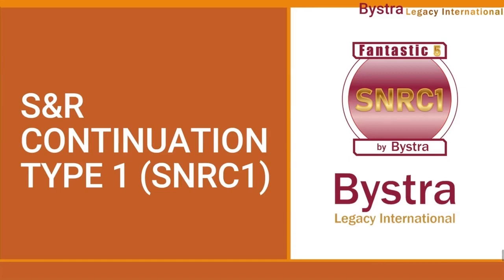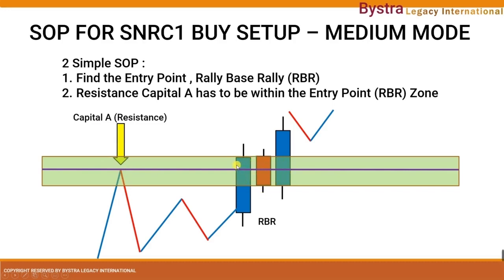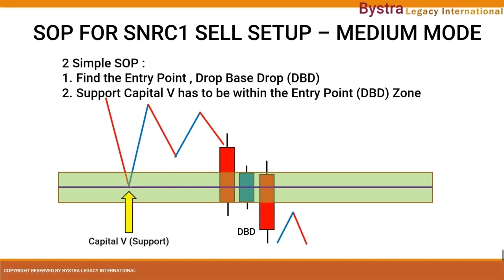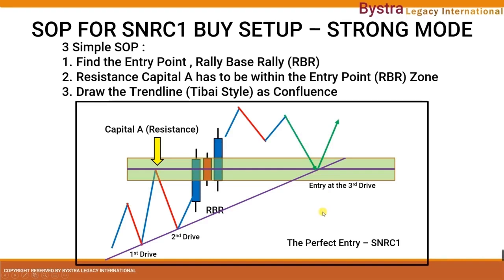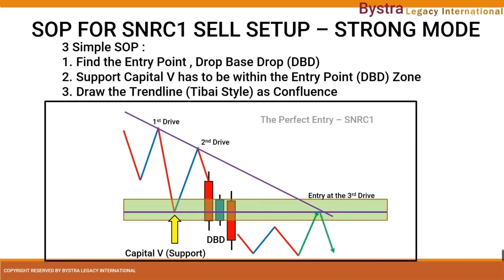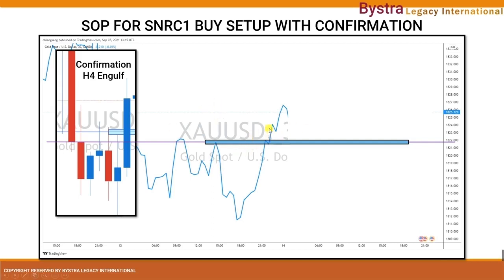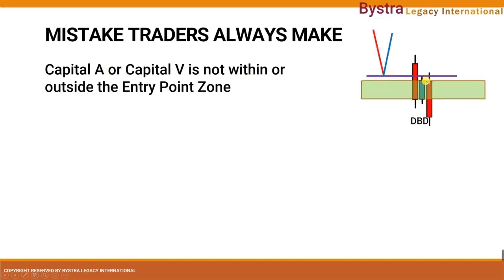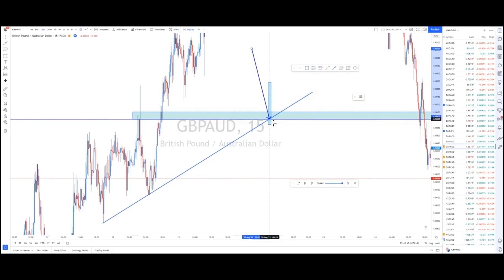SNR CONTINUATION 1 - SNRC 1 BY LEGACY BYSTRA